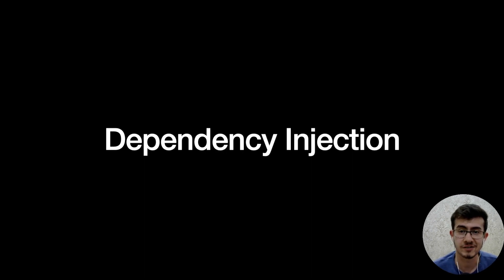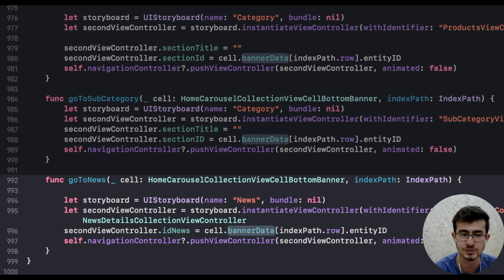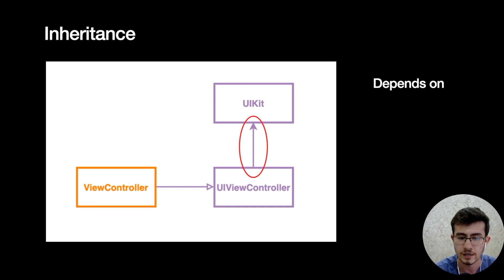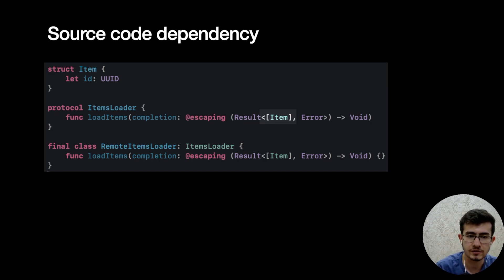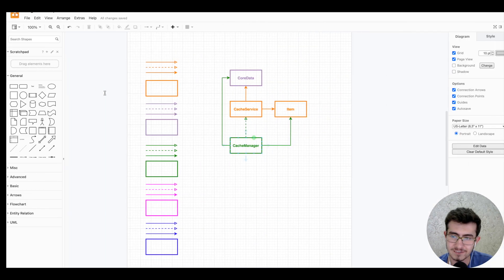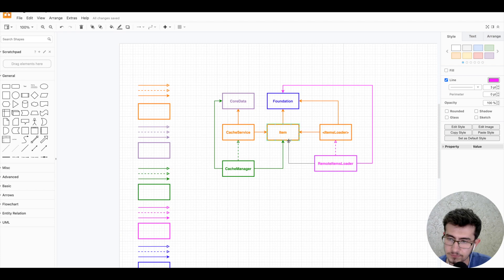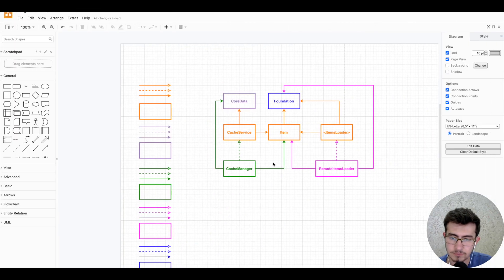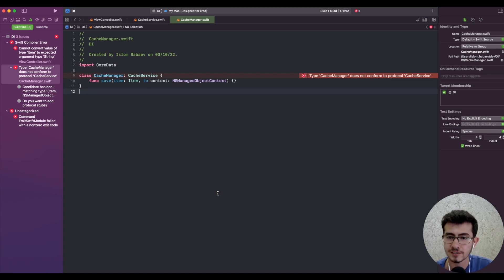Hello, DI!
Hey, I'm kicking off the 1st playlist with Dependency Injection. I consider it to be one of the most effective techniques to making your code more maintainable, testable and reusable. We will cover in depth all the underlying foundational concepts to scaling your project to infinity.

Today, we will learn the benefits of applying Dependency Injection from a conceptual standpoint. Also, we will learn what is a Dependency since it is essential to understand the basics that will help you understand the topic more deeply.

Feel free to send your inquiries to ↴

Credits to @EssentialDeveloper for helping me learn all of those concepts in detail. If you are curios into learning from the original author, read the book "Dependency Injection, Patterns, Principles and Practices by Steven van Deursen, Mark Seemann".